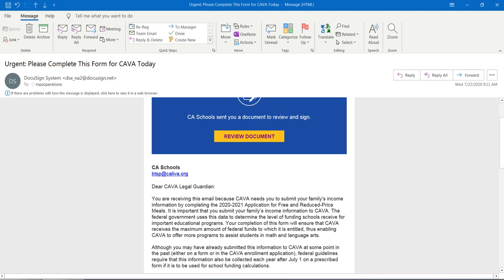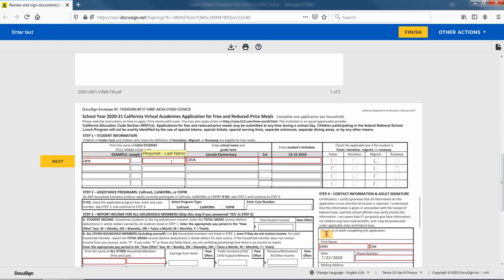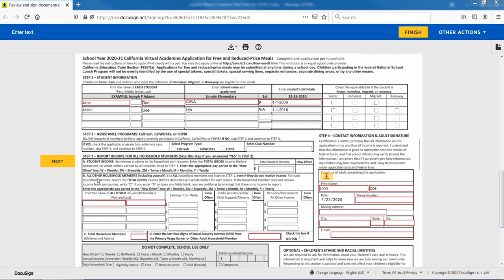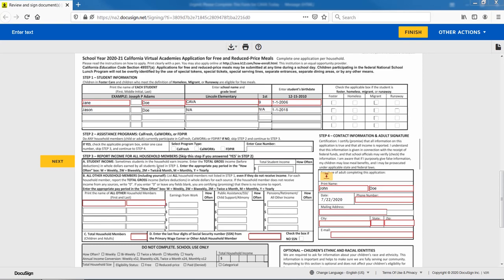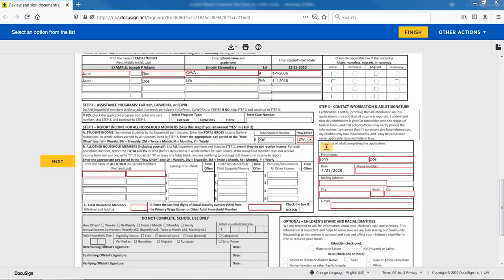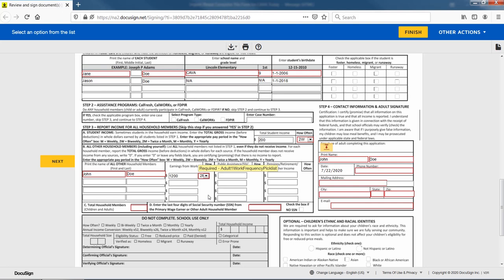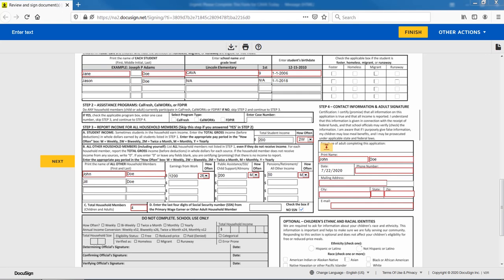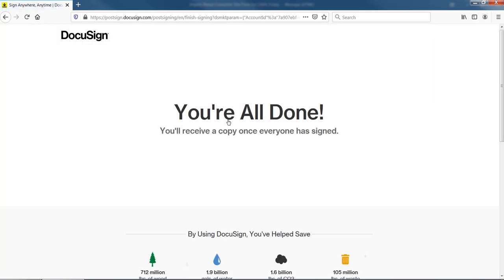Family Income Form Tutorial CA